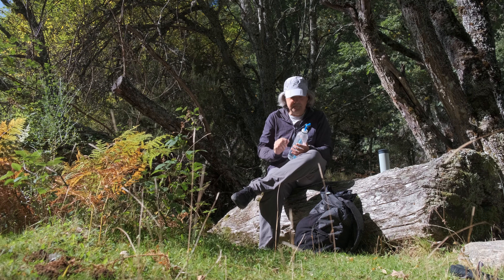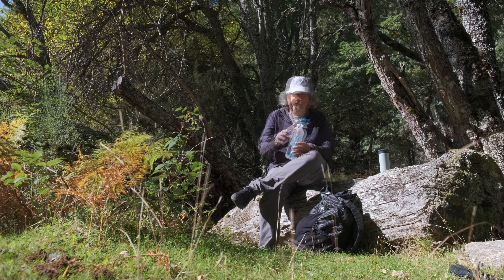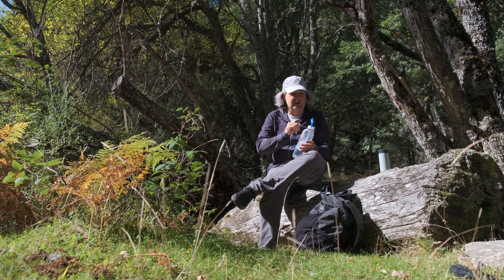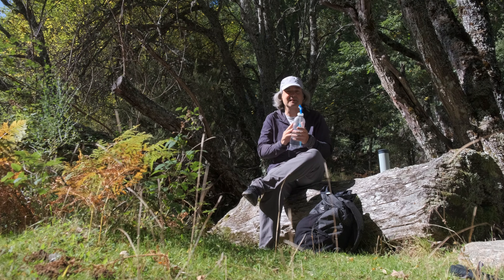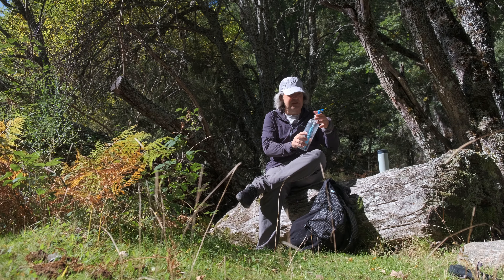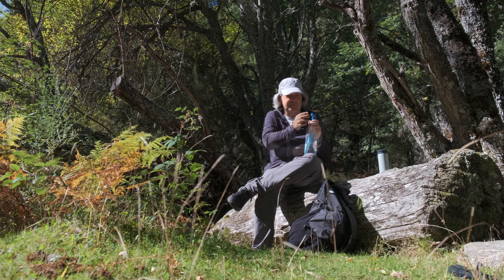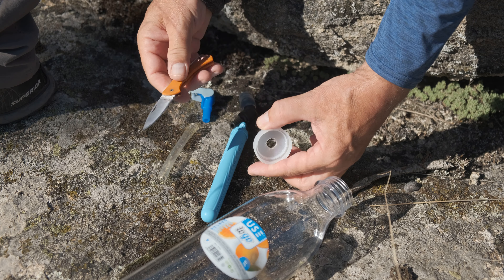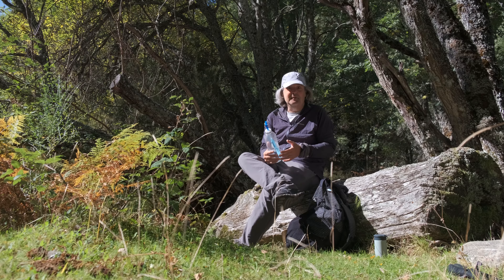¿La mejor BOTELLA con FILTRO agua?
Faircap Filtro+ Flask
Válvula Económica Aliexpress
Válvula Camelbak
Una de las cosas que nunca falta en mis rutas es un filtro de agua, y por supuesto una o dos botellas para llevar el agua. He probado filtros de sawyer, katadyn y de Faircap. Admiro el proyecto de Faircap, y utilizando su último modelo de filtro con botella, he creado un híbrido que aúna practicidad y efectividad. Os presento mi último invento.
Grabado y editado con:
- DJI Pocket 2
- Filtro ND Pocket
- Fuji XS10
- Panasonic G80
- Panasonic G9
- Mavic MINI 2
- Ipad Pro 12.9
- Macbook M1
- Pixel 4a
- Panasonic Leica 15mm
- Panasonic 25mm 1.7
- Olympus 45mm 1.8
- Panasonic 14mm 2.5
- LED VIJIM
- Tripode AOKA
- Clip Mochila
- Mini trípode Xiletu